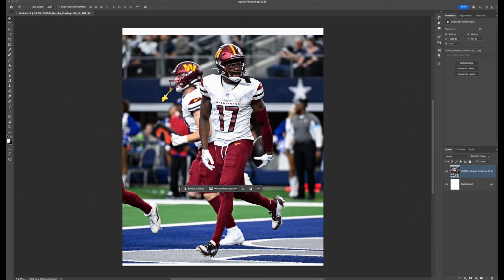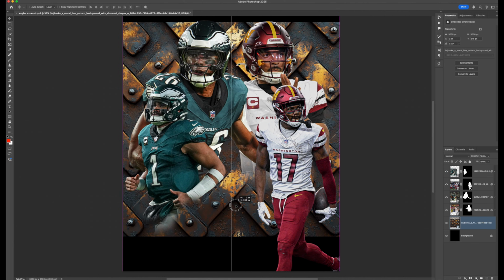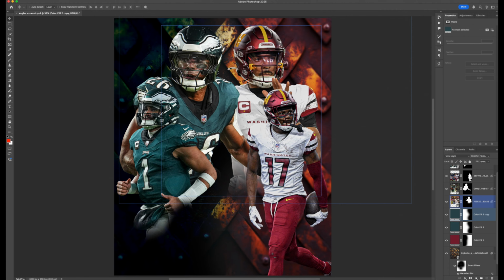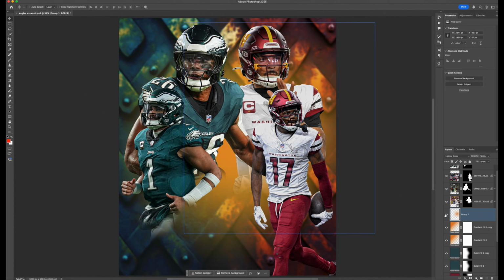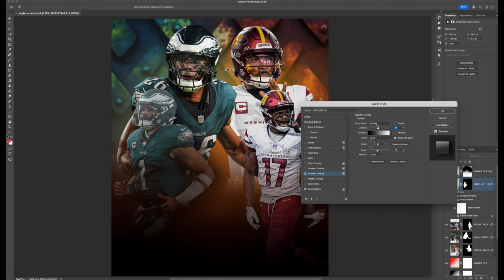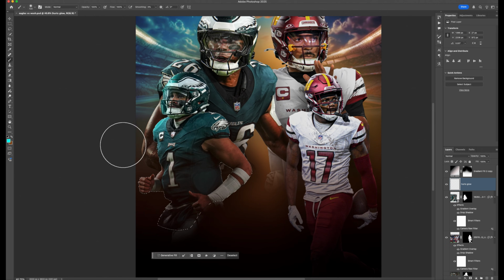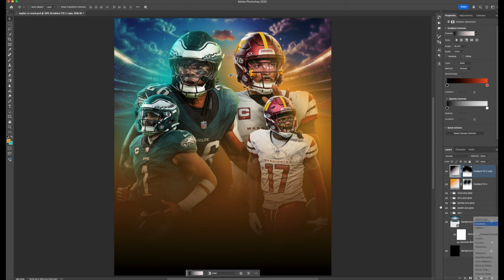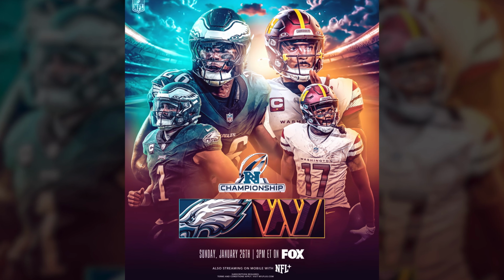Creating A Sports Poster | NFL Style | Photoshop Tutorial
I've created multiple sports posters in my career. Learn how to create a professional sports poster in Photoshop. Who will win the Superbowl? Eagles or Chiefs?

Original Prints